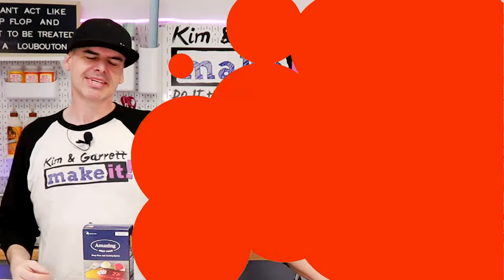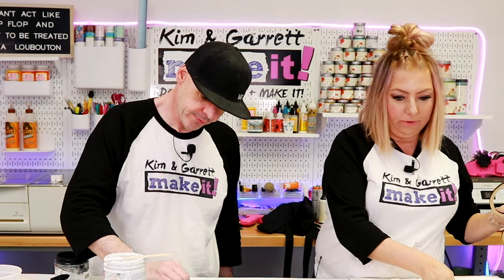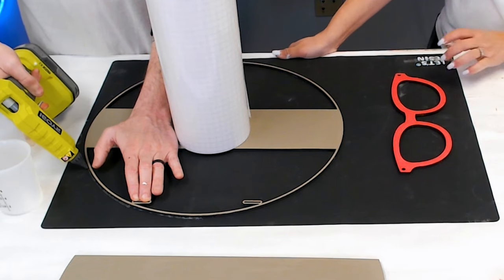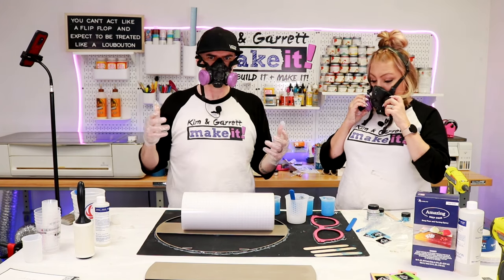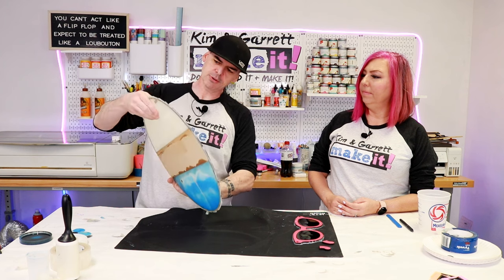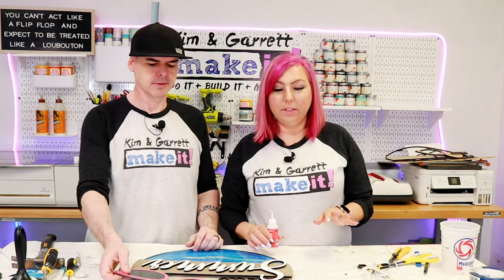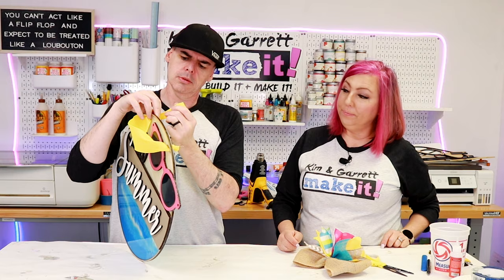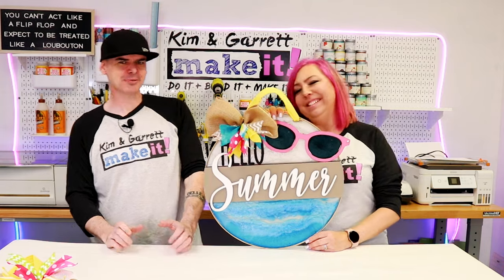DIY Ocean Resin Faux Stained Glass Welcome Sign Door Hanger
This week we're working with DIY Epoxy Resin crafts! We entered a Maker's Challenge to create a project with resin which must hang! Well. if that isn't right up our alley?! We literally make door hangers! So we created a resin version of our door round and we had a few mishaps and adventures along the way. Come watch us show you how we doitbuilditmakeit!